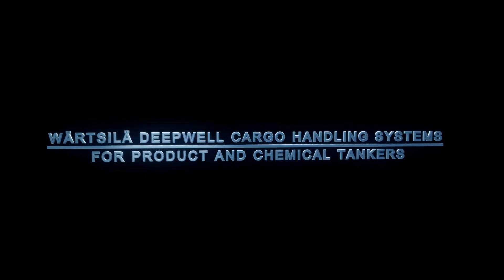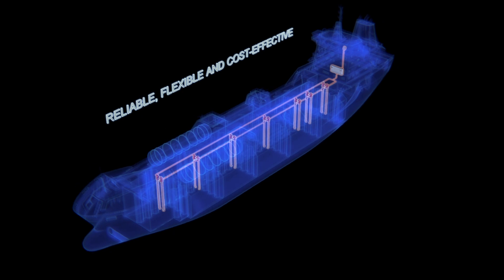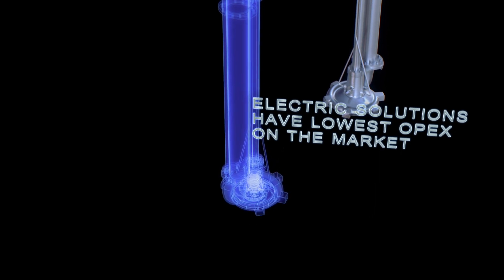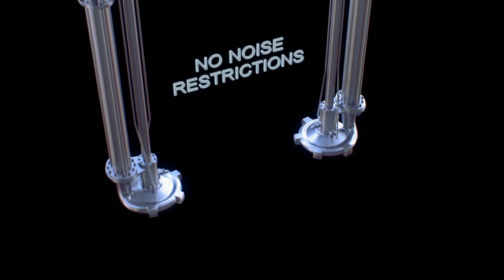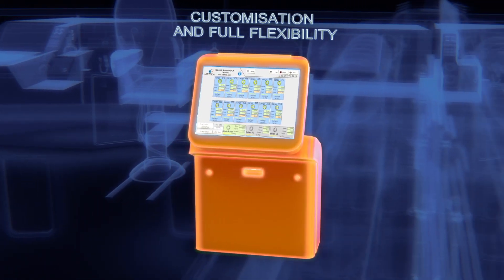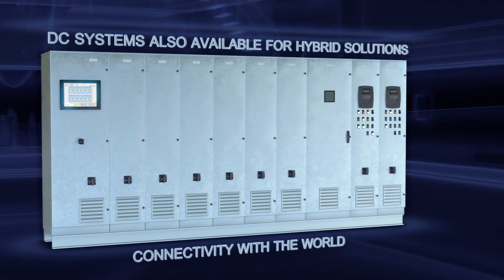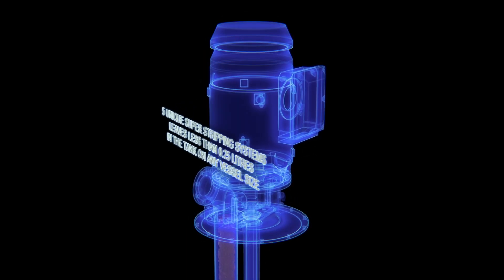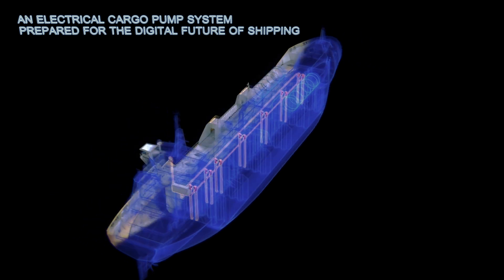Deepwell Cargo Handling Systems for Product & Chemical Tankers | Wärtsilä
An overview of Wärtsilä’s Deepwell cargo pump system. The system is used for offloading liquid cargo for small and medium size tanker vessels and barges.

The video shows the system components and explains some of the benefits of using this modern system from Wärtsilä.